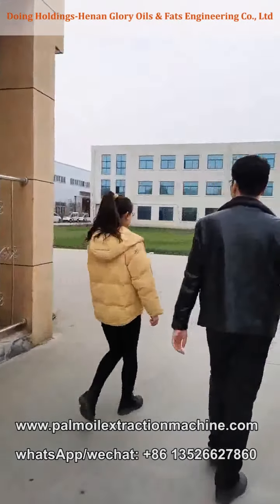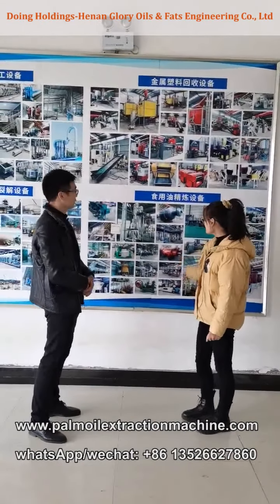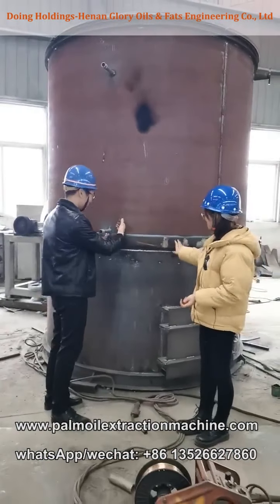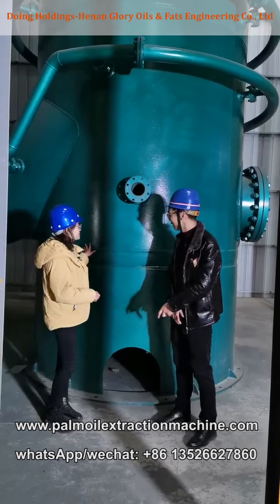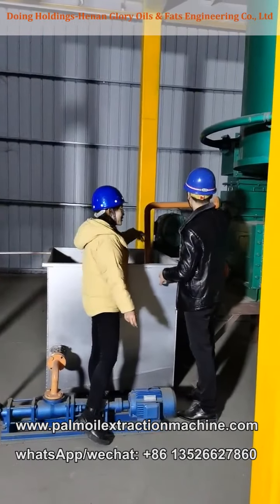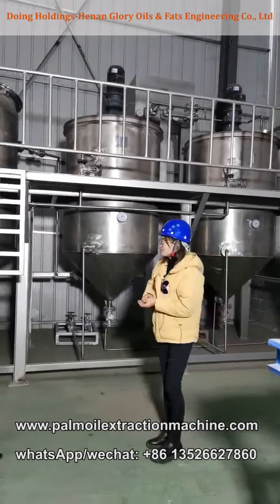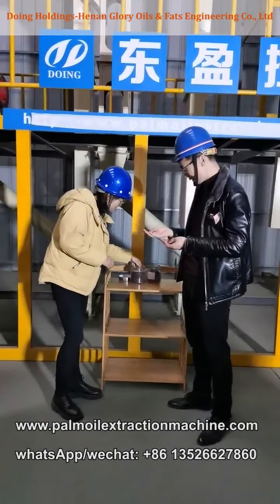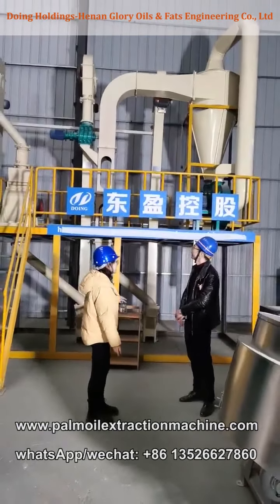Live playback of palm oil processing machine manufacturing workshop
This is a live playback video of palm oil processing machine manufacturing workshop. In this live broadcast, Doing Machinery mainly introduced our main products, including screw palm oil press machine, double screw palm oil press machine, 1-5tph small scale palm oil processing machine , 1tpd electric cooking oil refining unit and 2tpd cooking oil refining machine. This live broadcast aims to let more customers really understand the production workshop and the strength of DOING company.